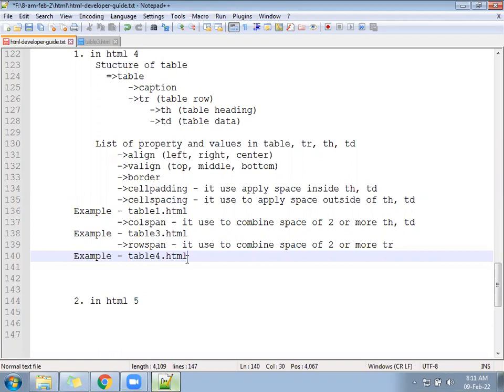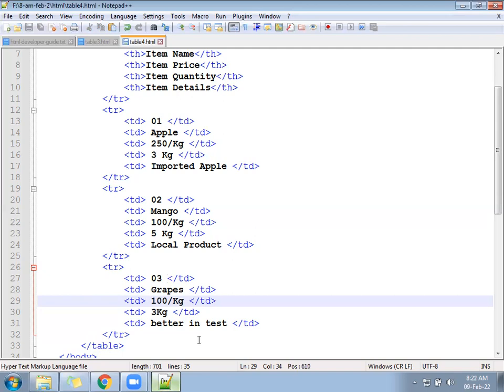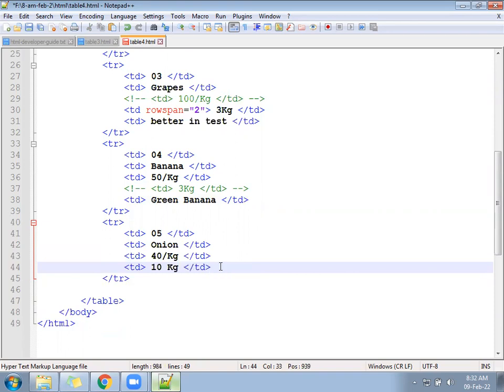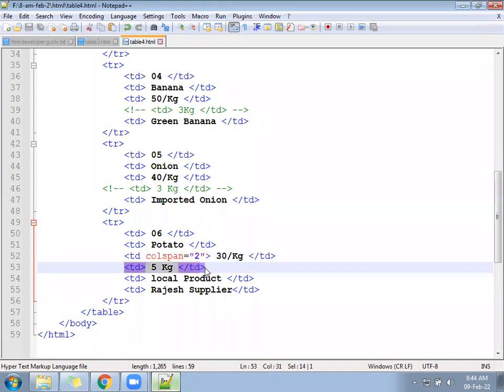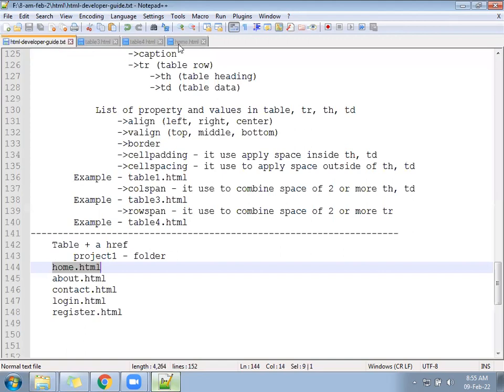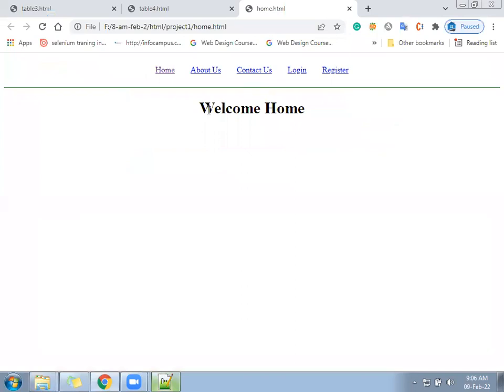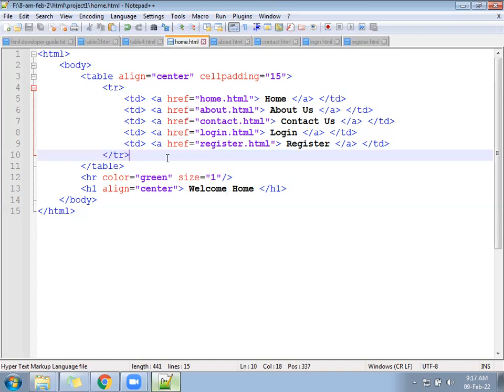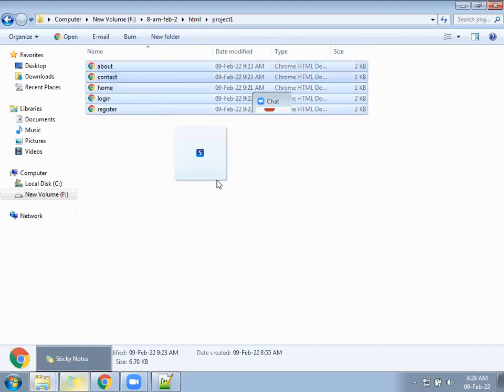HTML CLASS #5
8AM FEB 2022